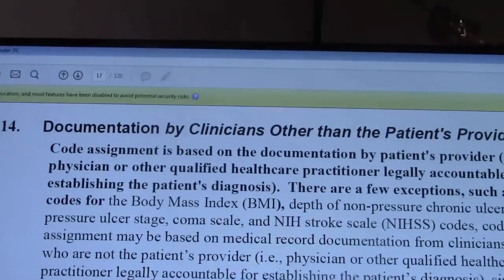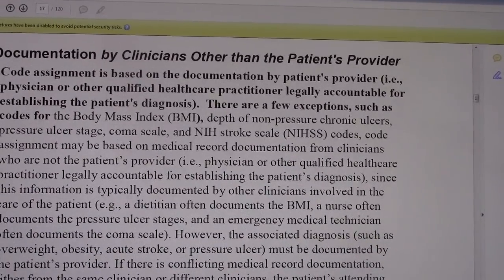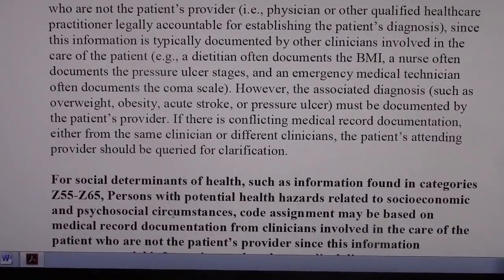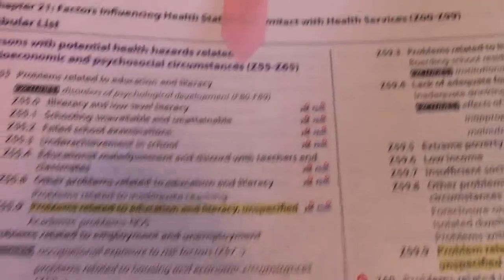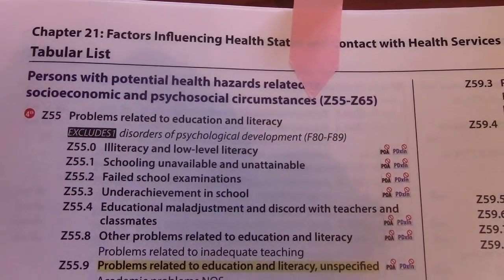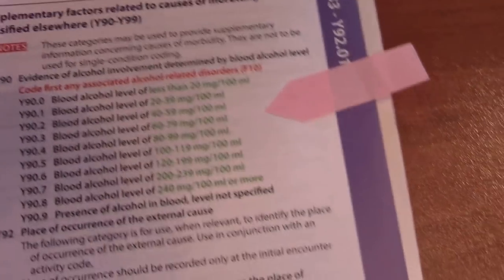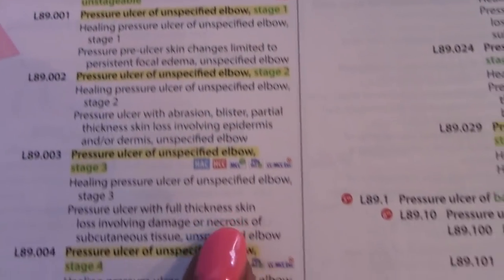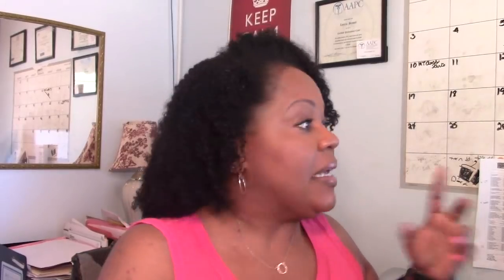2019 ICD-10-CM: Documentation by Clincians other than the Patient's Provider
In this video I discuss documentation by Clinicians other than the patient's provider that document BMI, Blood Alcohol Levels, NIHSS,  staging of pressure ulcers, etc.